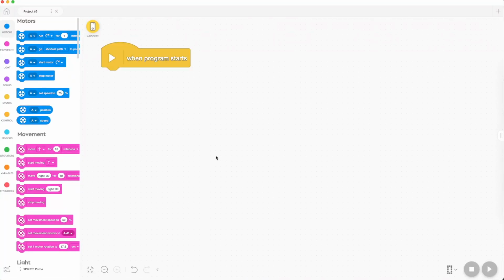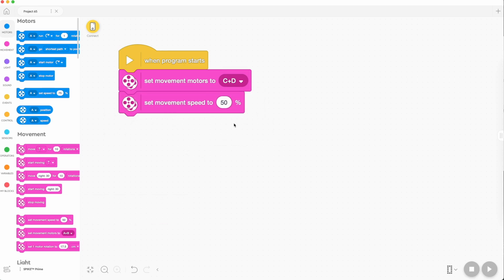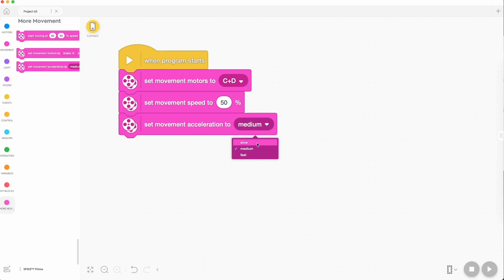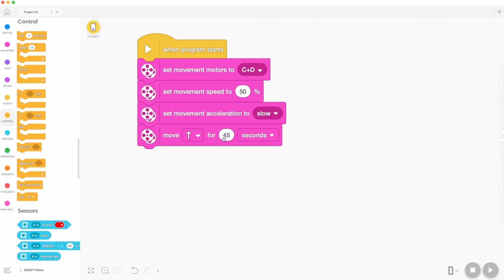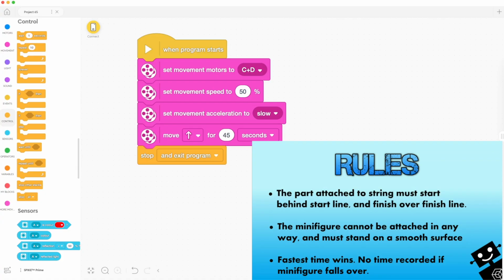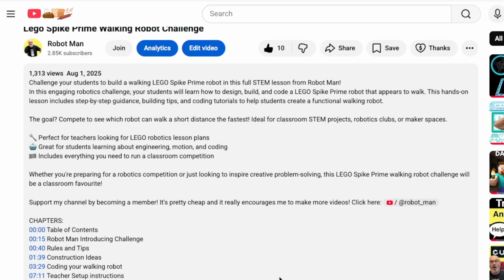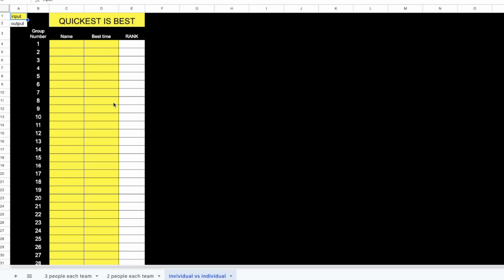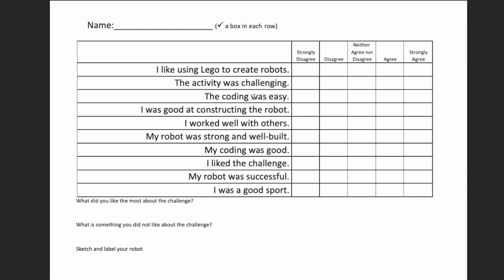Spike Prime Cable Car lesson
Cool Lego Spike Prime Lesson! In this lesson students will be challenged to come up with their own design for a working cable car using Lego Spike Prime. As with all my lessons, everyone's creation will be different. I will give you rules and tips on how to build and code your very own cable car! (See chapters below)

Chapters:
00:00 Intro to the challenge and chapter headings
00:14 Robot Man's intro
00:51 Rules and Tips
01:37 Construction ideas
03:20 Coding your robot
05:16 Teacher instructions
07:00 Member shout-out
07:03 Link to all my lessons

Extension Ideas
Autonomous Start: Challenge students to use a sensor (like the color sensor or a distance sensor) to program their robot to start automatically, for example, when a hand passes in front of it.
Advanced Journey: Add a checkpoint in the middle of the string. The robot must stop there, wait for a few seconds, and then continue to the end.
Variable Payload: Introduce a variable payload (e.g., a small weight) and challenge students to design a robot that can still maintain speed and balance.

Scoring
My best free Google Sheet for scoring this challenge are:

(These  are Google Sheets. Go to “FILE” and select “Make a copy”)

I made this spreadsheet for you to make a copy. You can enter a score for each student on a scale of 1-5. Customisable and handy!
(there is a link to the actual Google Sheet on the video’s description)

Here are two worksheets (one for older, one for younger) that teachers choose from, for students to fill out after the challenge. Print hard copy, or get students to fill in Word ‘soft” version:

It's easier than you think. And it is FREE to set up. If you use my link below to start your own store, you can get a $15 credit... which you could even use to buy your own products!!